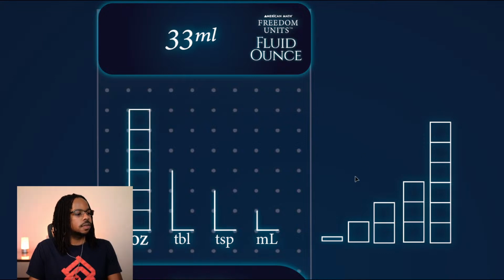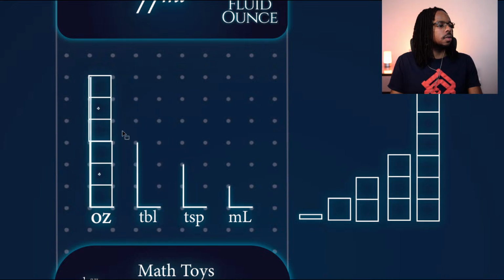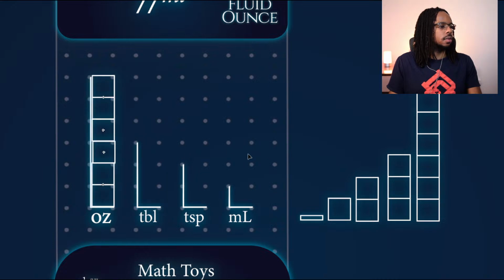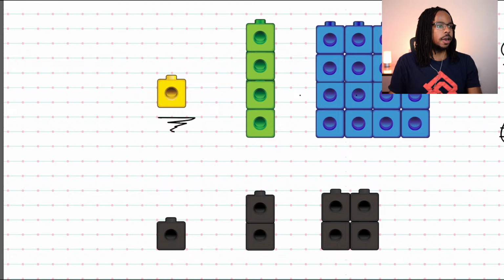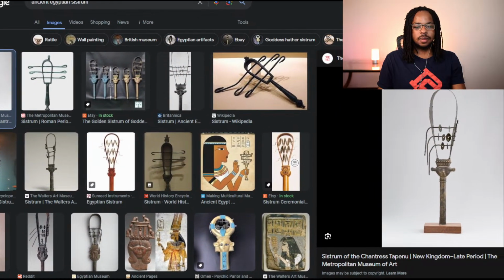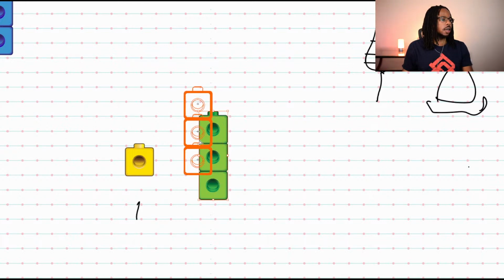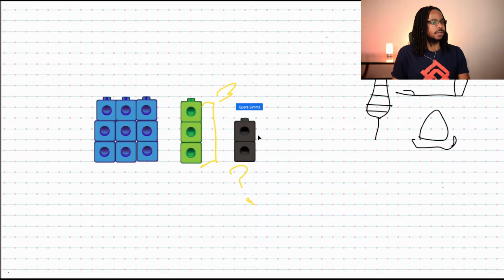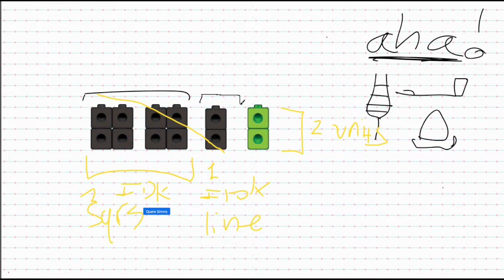Imperial vs Metric Conversions LV 2. - AMERICAN MATH® HOMEWORK HELP